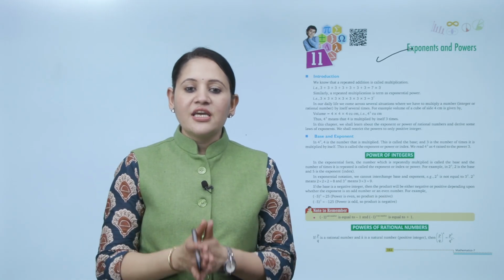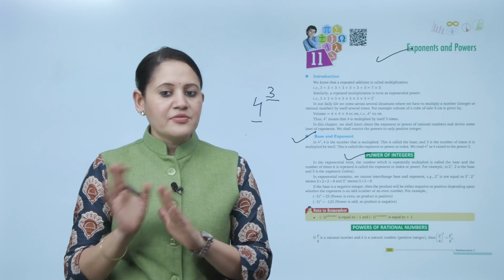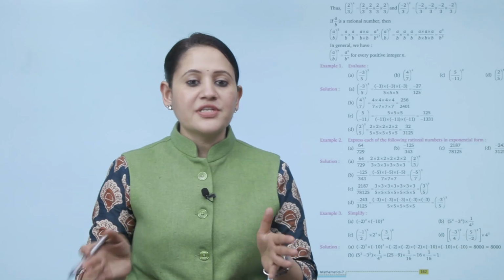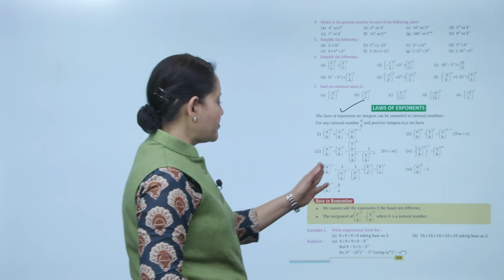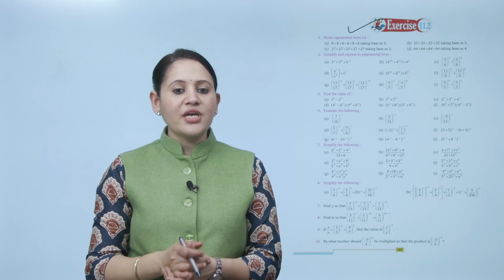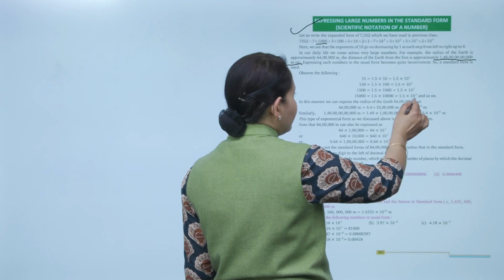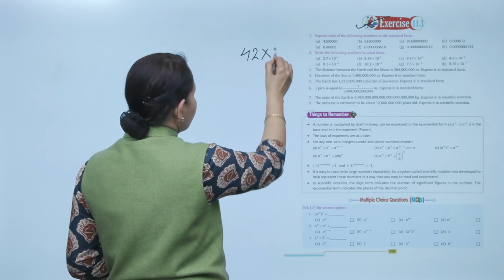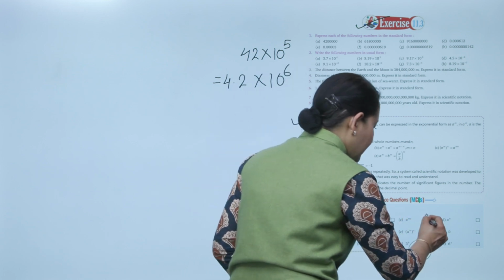Ch 11 | Maths | Class 7 | Exponents And Powers | For children